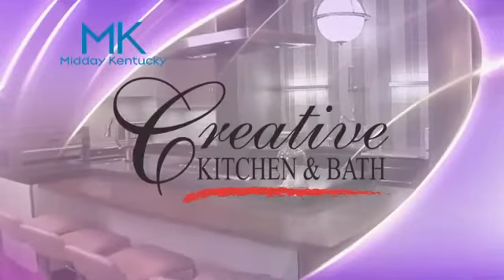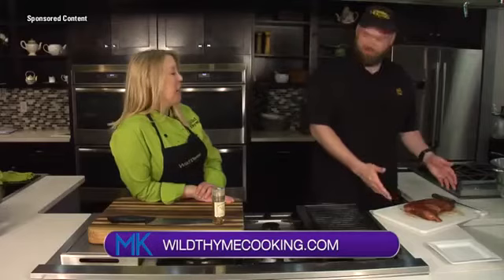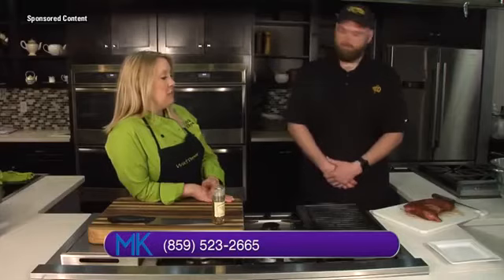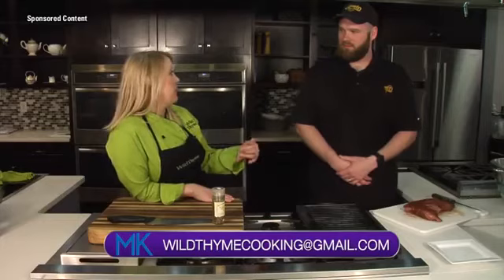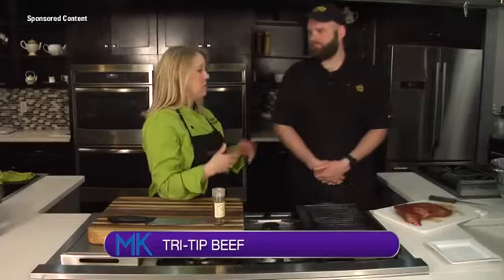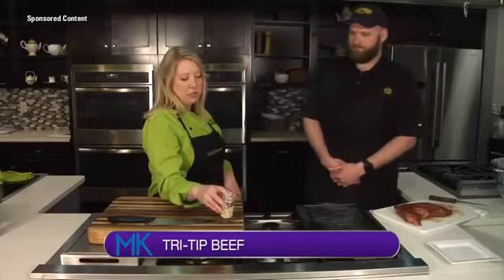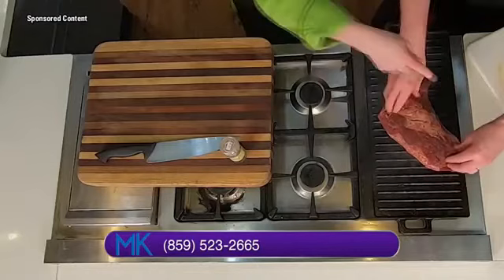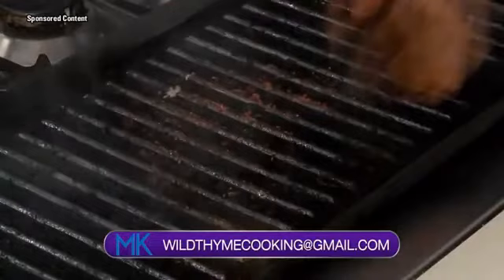Grill a tri-tip beef with Critchfield Meats and Chef Allison Davis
Watch to learn some helpful tips when grilling tri-tip beef.